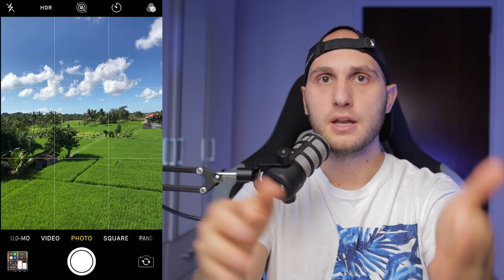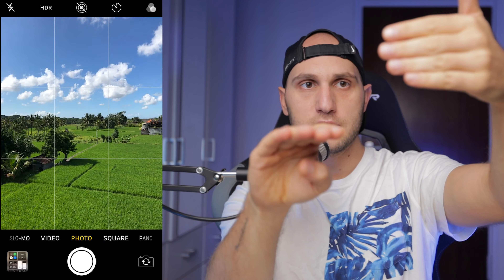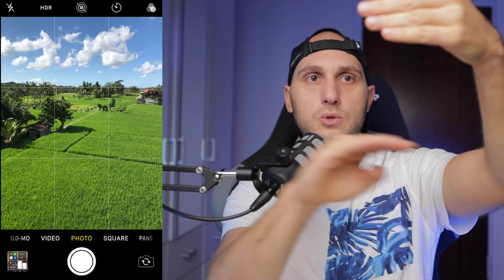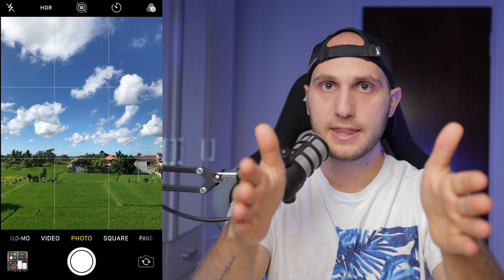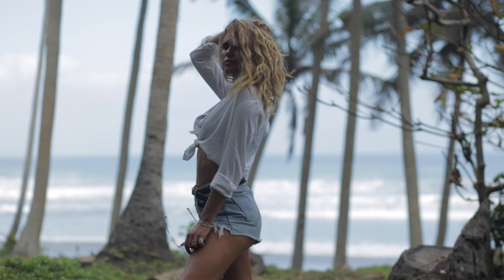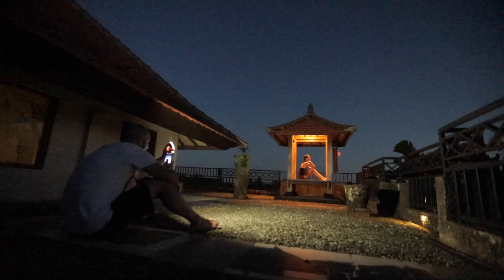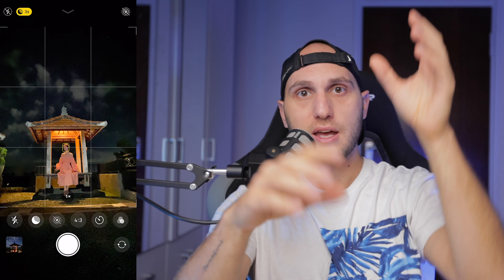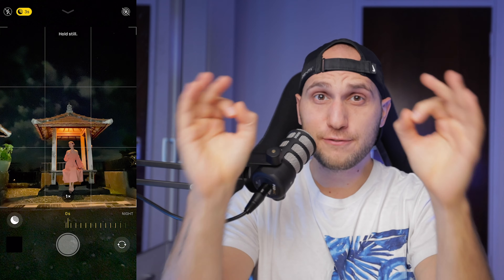5 Mistakes Mobile Filmmakers Make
Those are the 5 no-nos that ruin your cinematic videos

Social Media